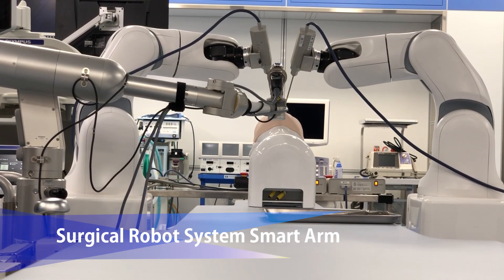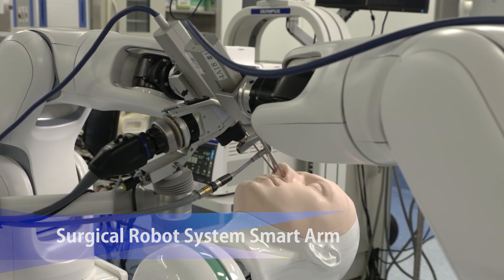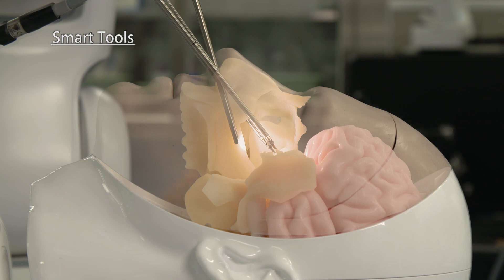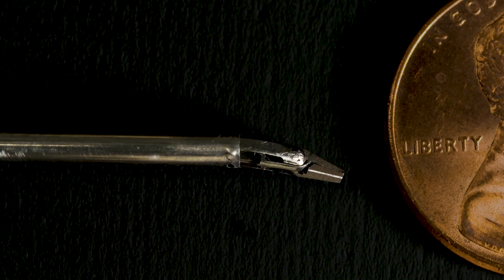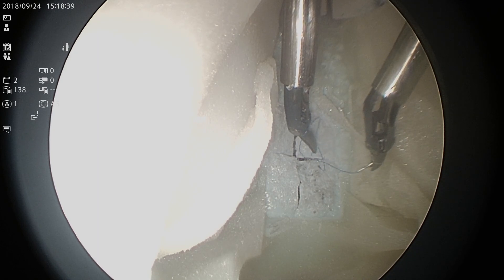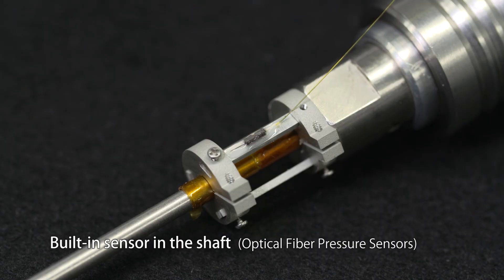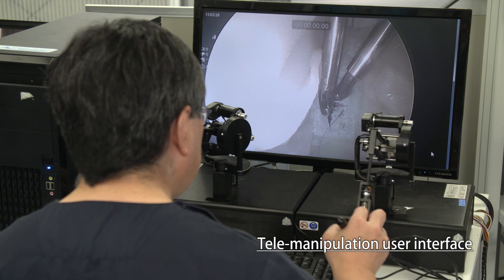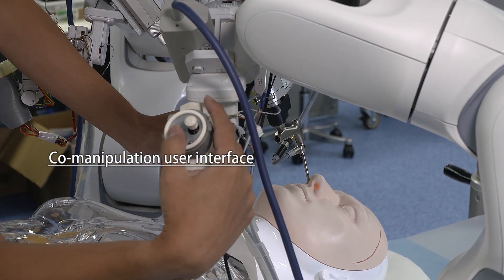Microsurgical robot system “Smart Arm” /ImPACT HaradaK Program, Japan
Smart Arm is the cutting-edge microsurgical robot developed by utilizing Bionic Humanoids． This is a latest achievement of ImPACT program “Bionic Humanoids Propelling New Industrial Revolution.”